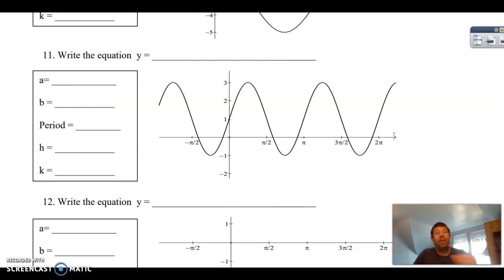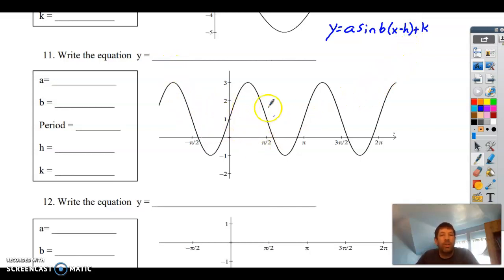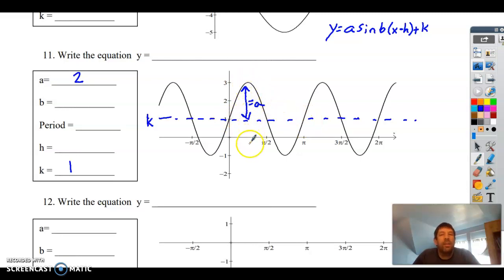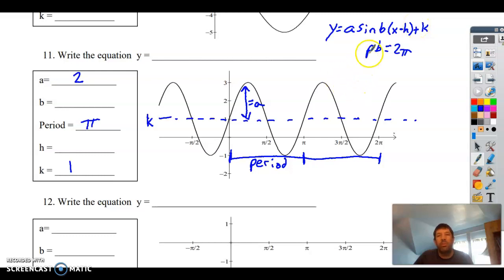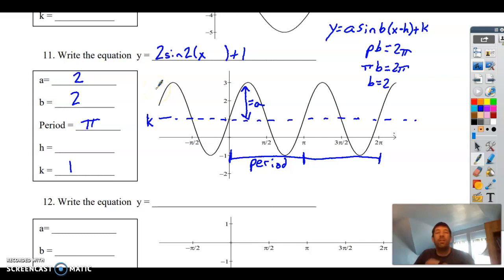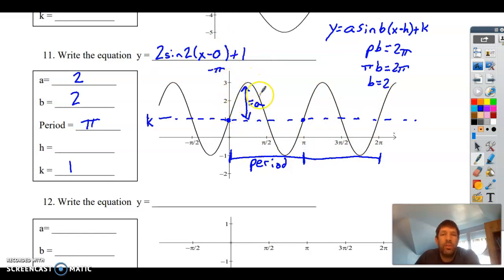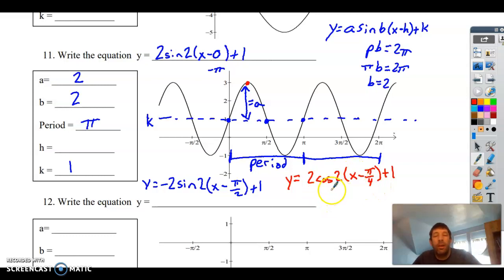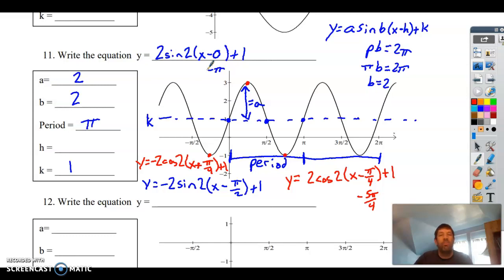Sine Graph to Equation